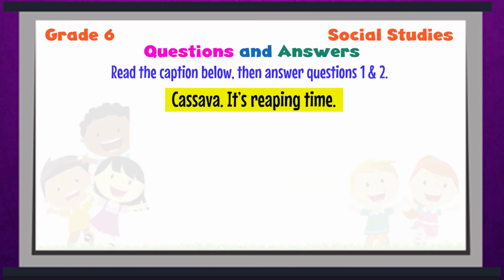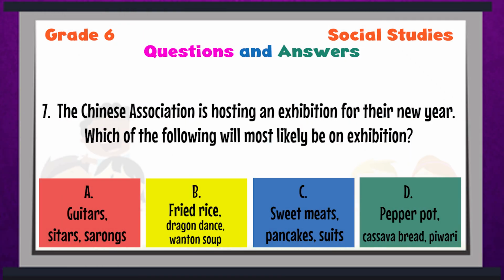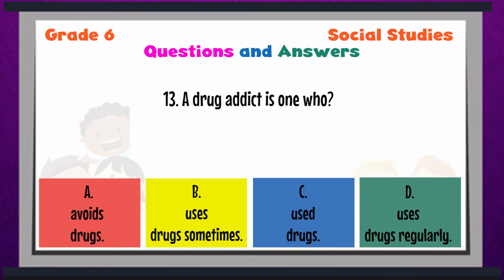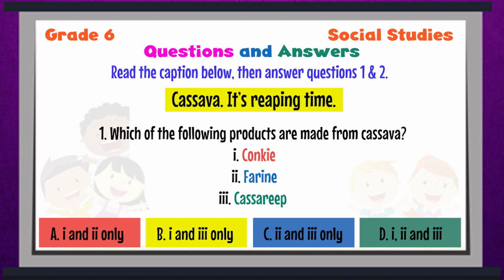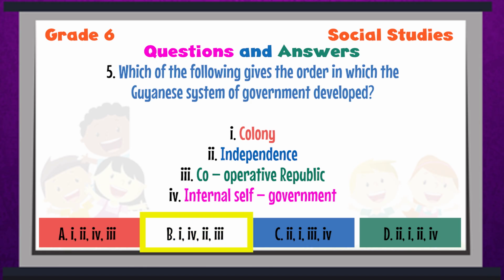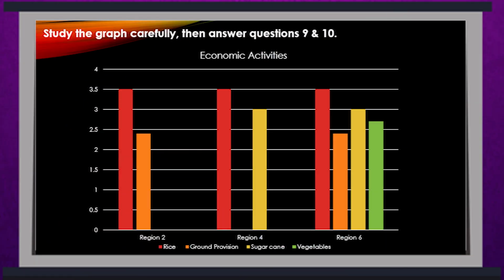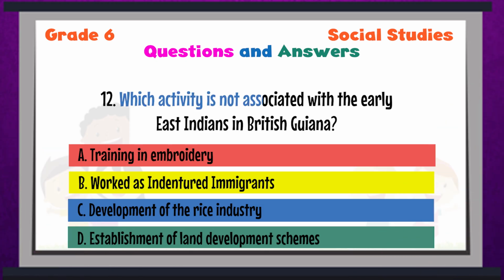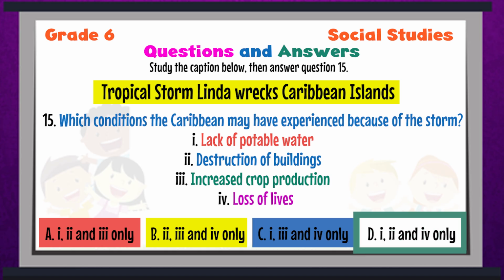Social Studies - Grade 6: Questions and Answers - Multiple Choice Pt. 2